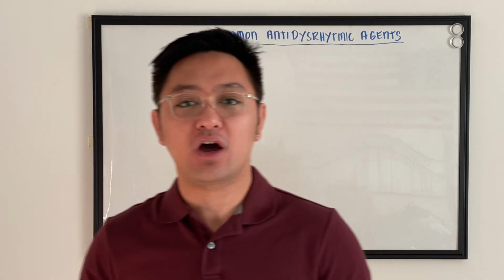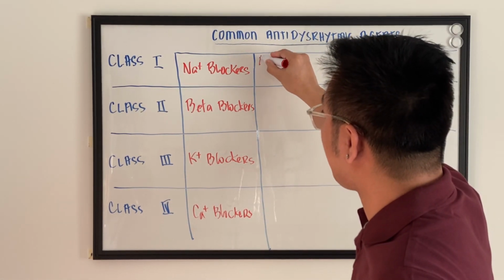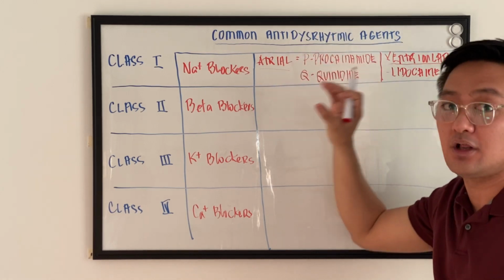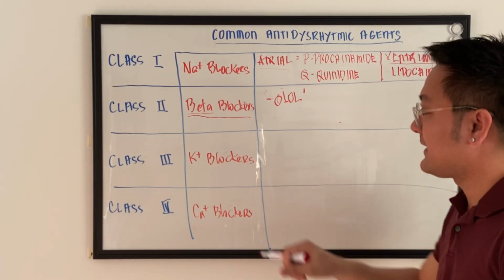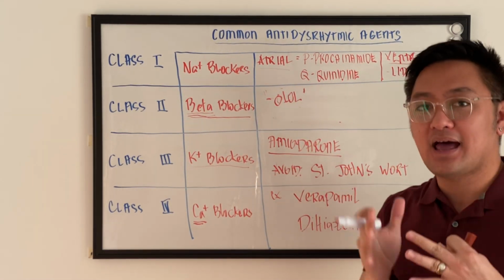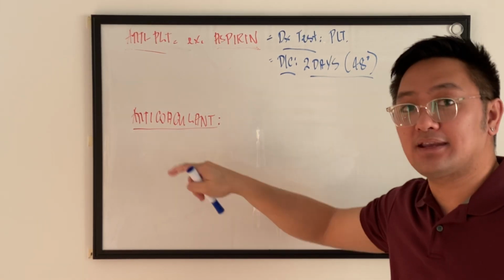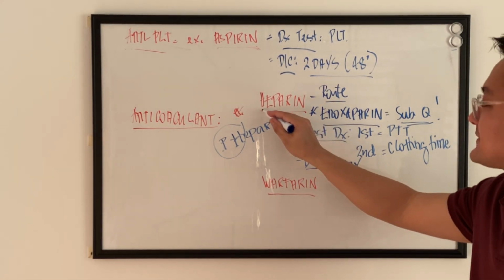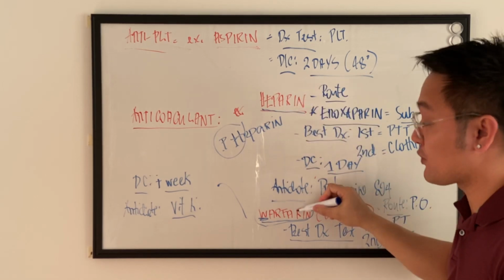John Gil Ricafort: Common Antidysrhythmic Agents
Common Antidysrhytmic Agents
Additional inputs:
1. Avoid grapefruits if you are taking Calcium Channel Blockers. It potentiates hypotension.
2. Bronchospasm/ Airway obstruction is the most fatal adverse effect of Beta Blocker.